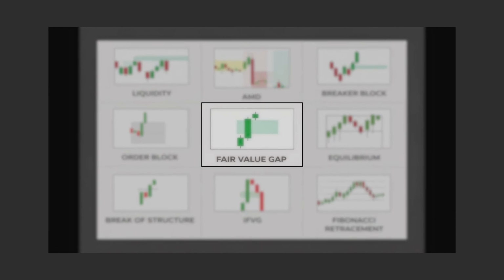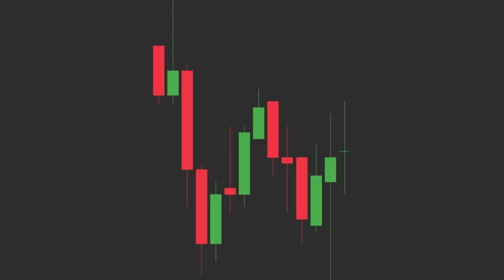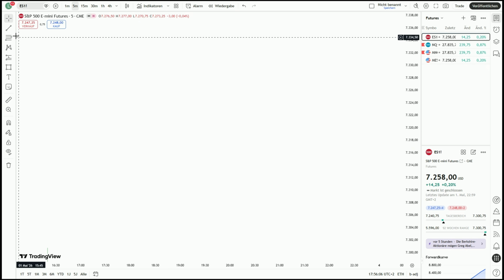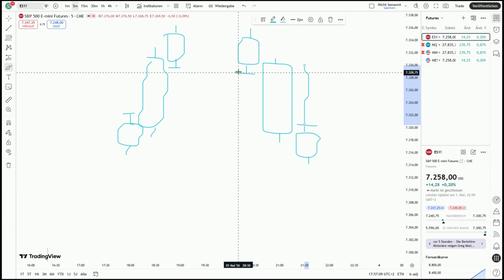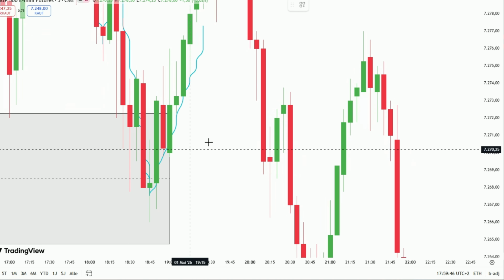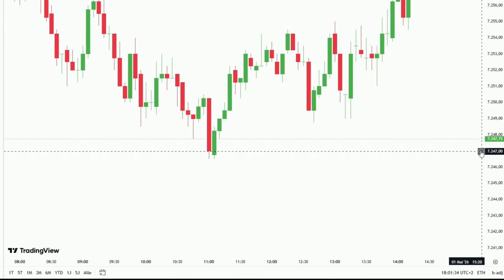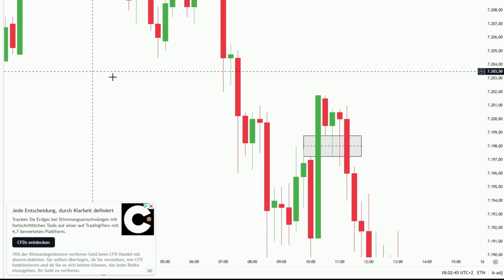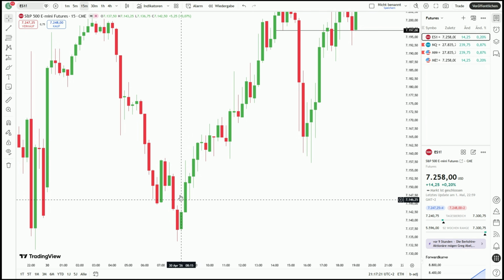This Trading Concept Changes Everything (FVG simplified)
In this video, you’ll learn what an FVG is, why it forms, and how to use it to improve your entries like smart money traders.

I break it down step by step so even beginners can understand and start applying it immediately.

Shoutout to my mentor @TJRTrades